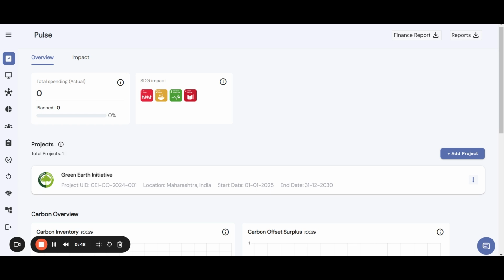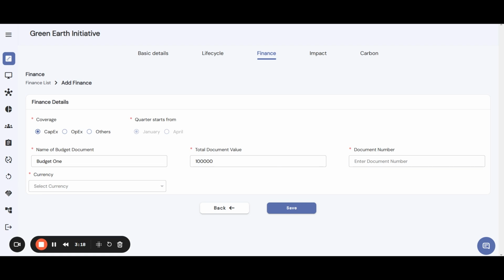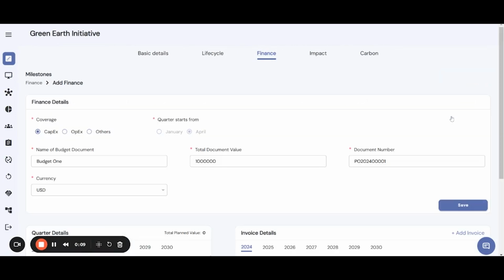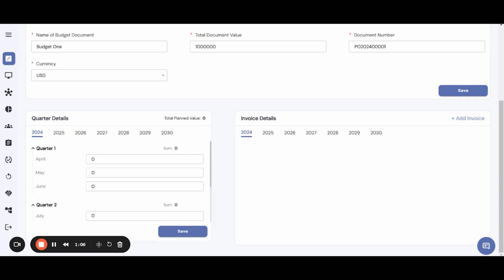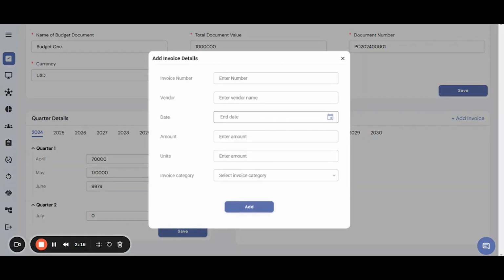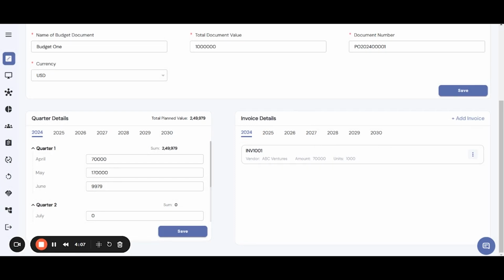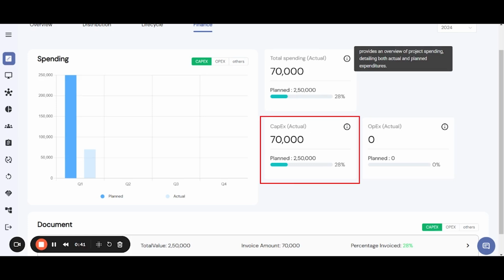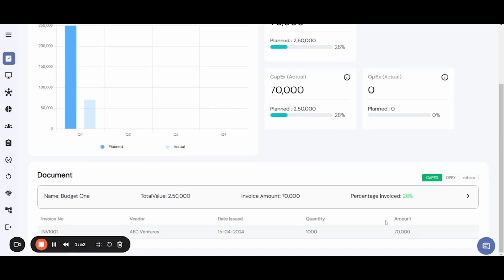How to Managing Project Finances in Pulse - Live Demo - Track Your Budget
Keep your project finances in check with Pulse's budgeting tools. This video shows you how to track expenses, manage budgets, and maintain financial transparency effortlessly.